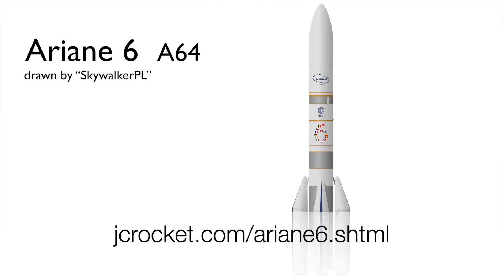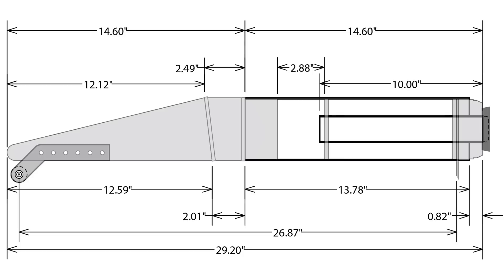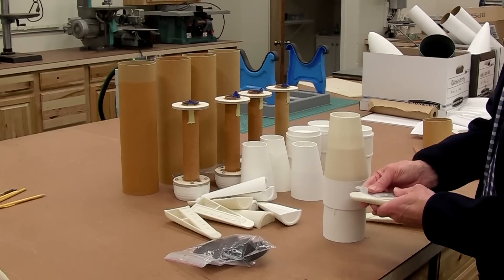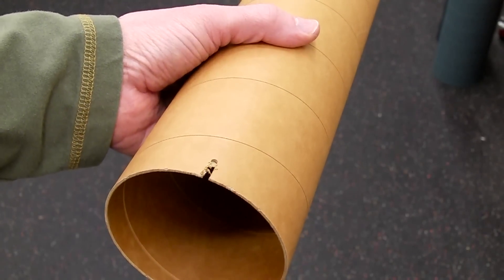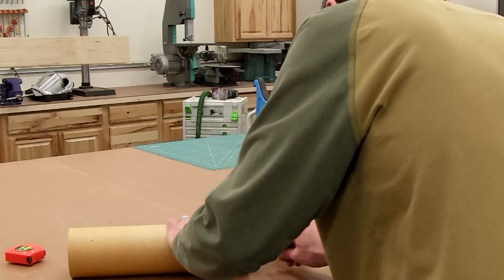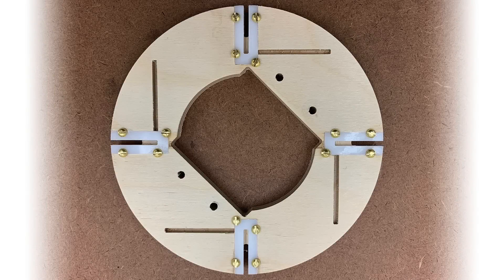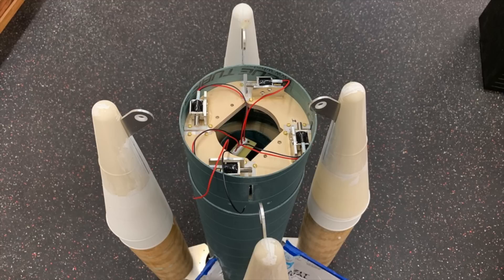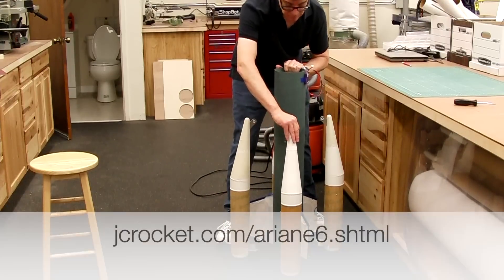Ariane Boosters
Design and building of the drop-away boosters for Ariane 6 model.